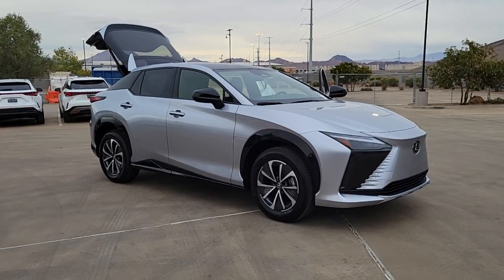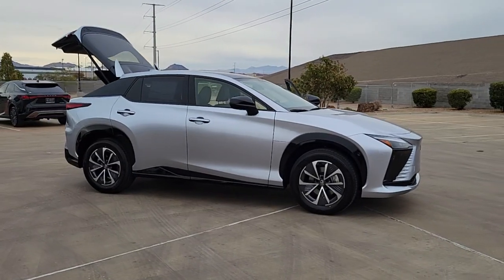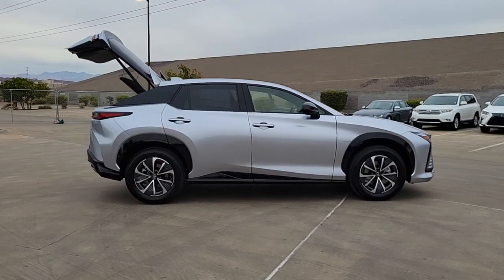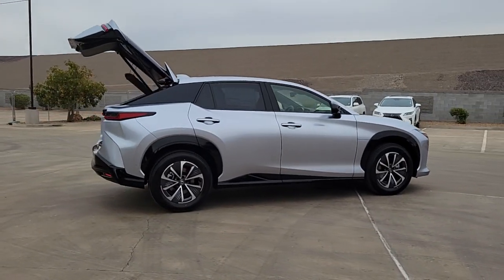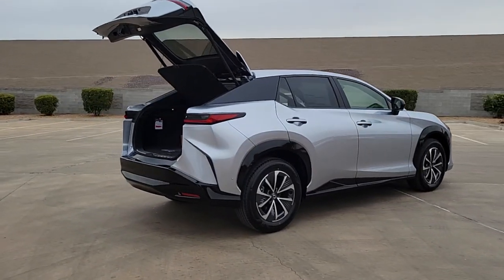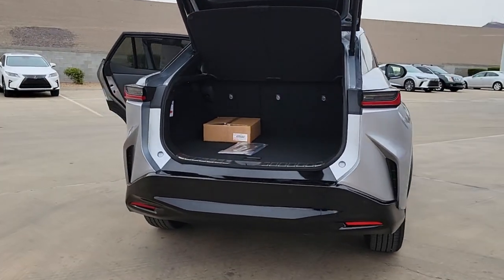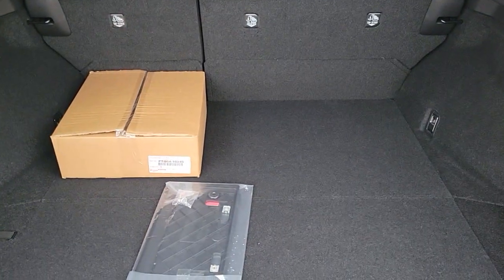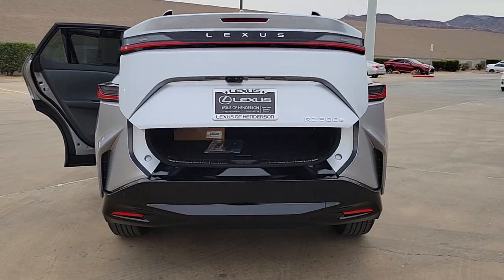2024 LEXUS RZ_450E Las Vegas, NV, Henderson, NV, St. George, UT, Phoenix, AZ, Bakersfield, CA 0H2405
SILVER New 2024 LEXUS RZ_450E RZ 300E PREMIUM available in Las Vegas, Nevada at Lexus of Henderson. Servicing the Henderson NV, St. George UT, Phoenix AZ, Bakersfield, CA area